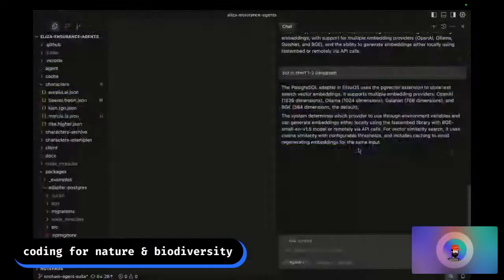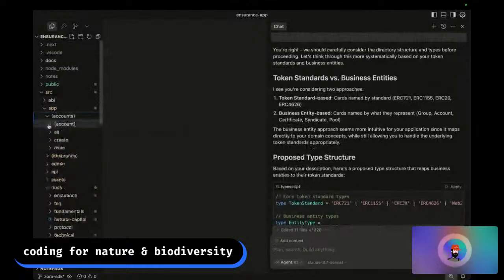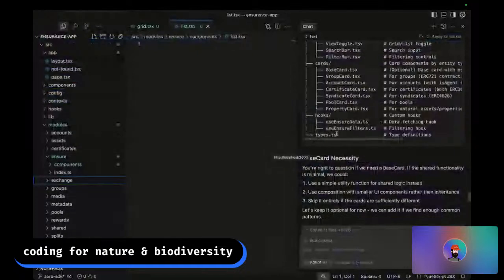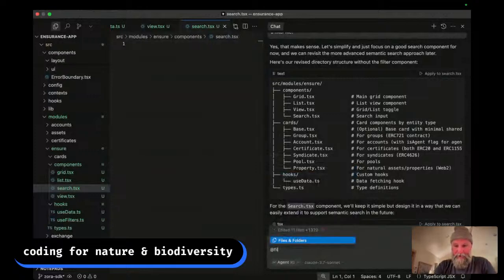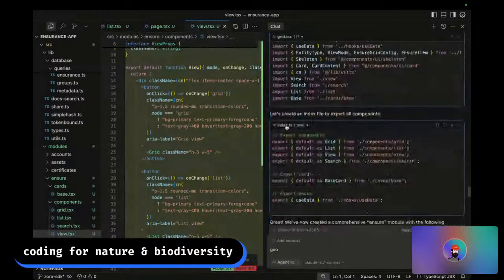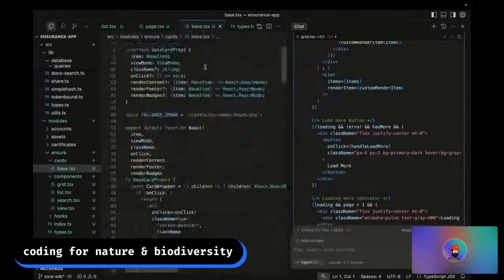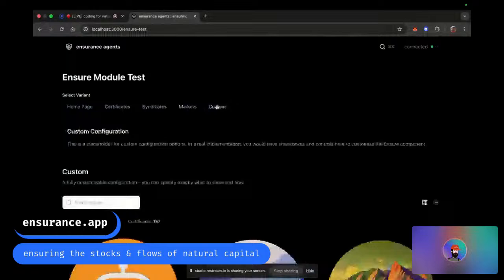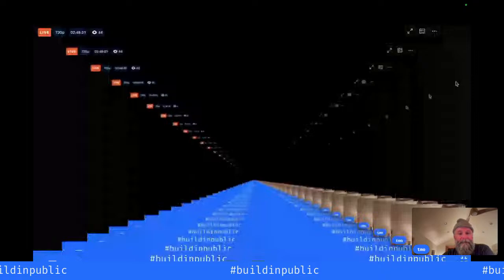coding for nature & biodiversity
join me for a vibe coding sesh using @cursor_ai @elizaOS @vercel @render @base @ethereum @typescript @nextjs to build @ensurance_app to $ensure the stocks & flows of natural capital via ensurance agents